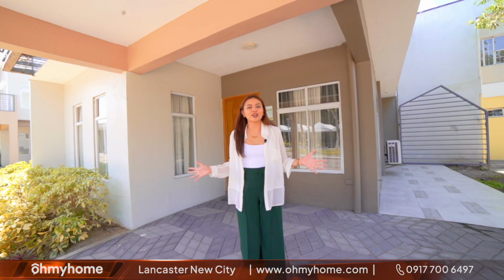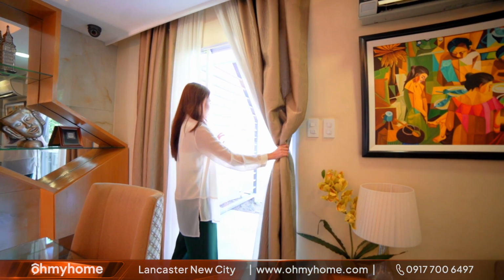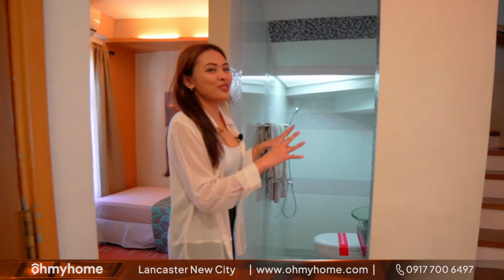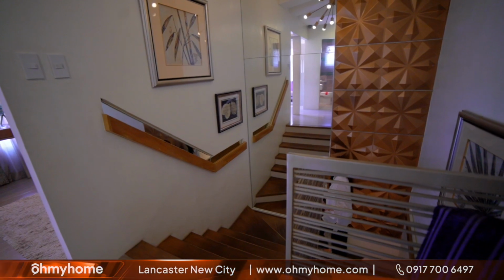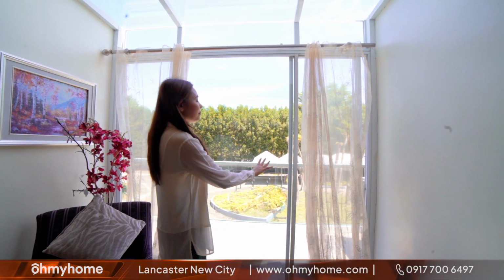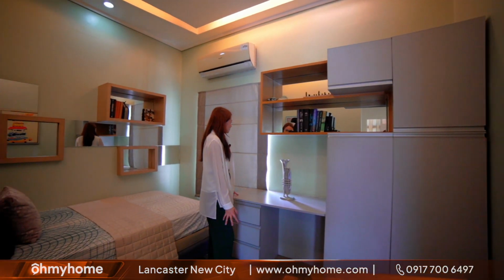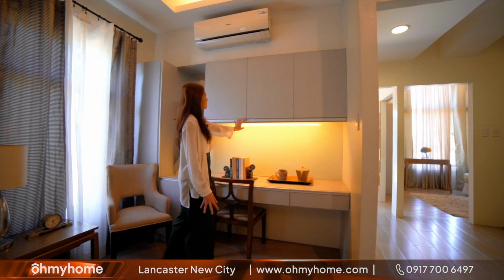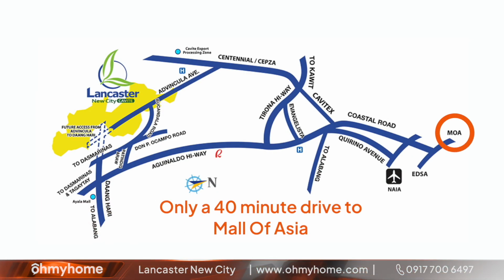Lancaster New City Home Tour | House and Lot for Sale in Cavite Township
Is Cavite the perfect spot for your new abode?